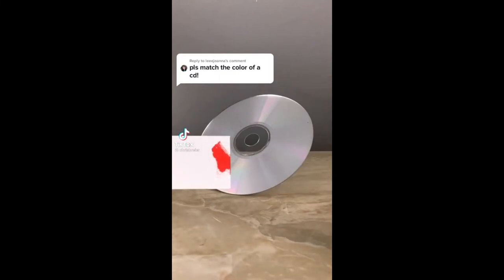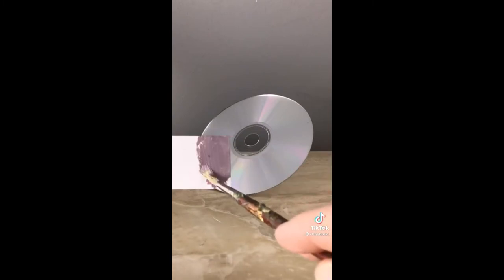Guy colour matches a CD - Reddit Shorts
Best of Reddit Shorts!  Daily Reddit Funny Videos!